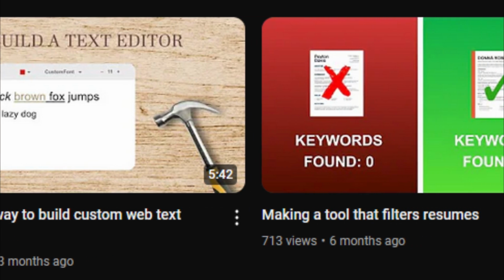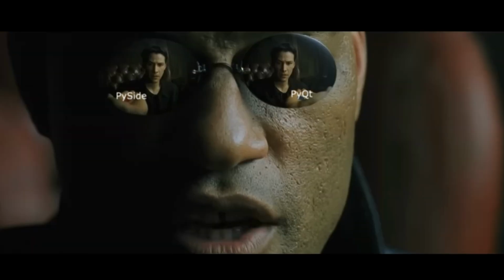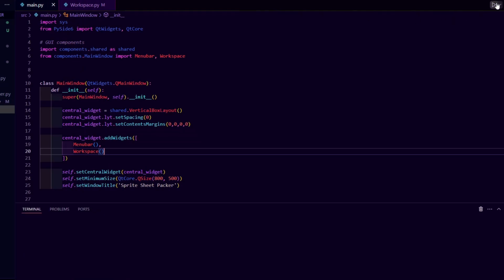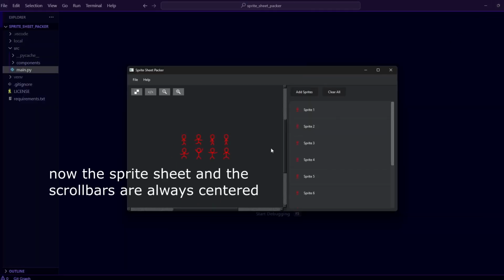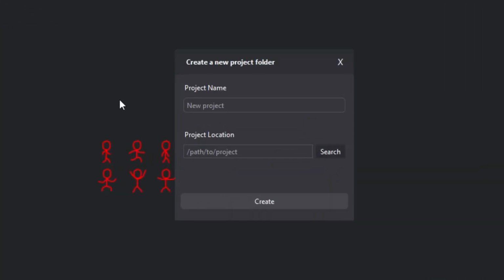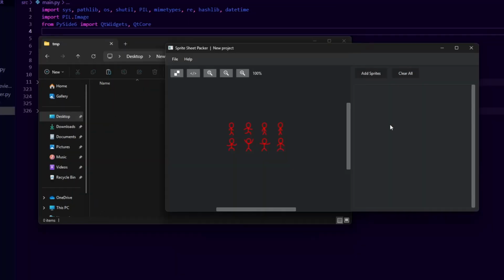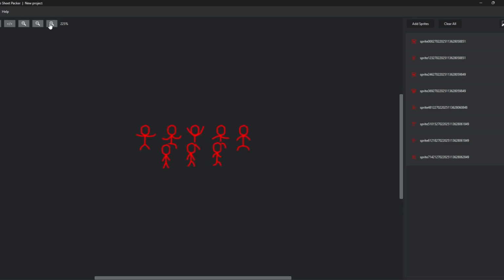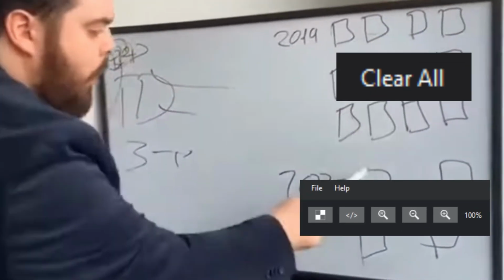Making a tool for 2D game development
Timestamps:
00:00 - Intro
01:47 - Choosing Technologies
02:39 - Tutorial Hell
03:03 - Core Features
04:42 - Basic Window
05:41 - Sprites List
06:17 - Menubar
06:29 - Sprite Sheet Preview
07:20 - Zooming
08:28 - Sprite Input
10:37 - Renaming & Deleting Sprites
11:31 - Sprite Sheet Input
13:54 - Packing
15:46 - Data Sheet
16:43 - Help Menu
17:20 - Executable
17:54 - Conclusion

Tools:
Visual Studio Code (w/ Midnight Synth theme)
Screenbits
OBS Studio
Krita
Sony Vegas Pro 20
Sound Forge Pro 17
Affinity Designer
Affinity Photo